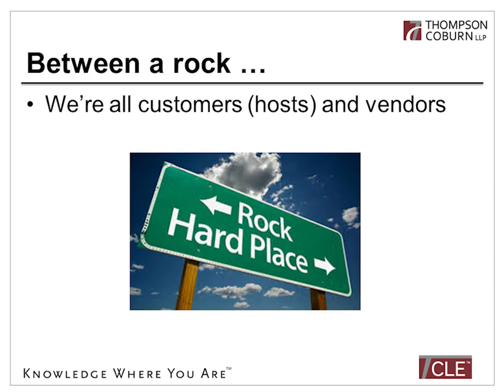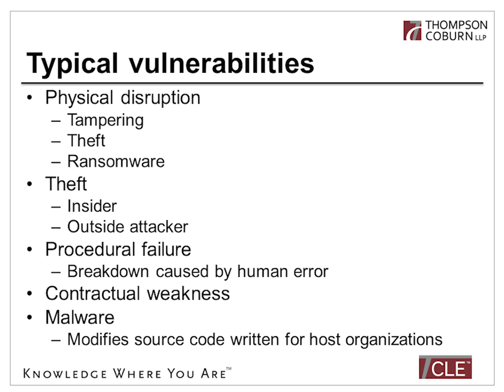Dealing with Vendors and Data Security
Businesses of all sizes have a multitude of vendor relationships.  These vendors provide a range of services from the use of special or expensive equipment to outsourcing IT or business process functions as well as hosting your data. A growing issue in contracting with vendors is knowing and managing the data security risks associated with the relationship. This webinar will look at basic considerations to keep in mind as you select vendors, and some common issues and contract provisions you may want to consider. Several recent cases will be discussed as they may provide valuable lessons learned.

This webinar will cover:

-Basic considerations in vendor selection to include: vulnerable service providers; vulnerable industries; offshore operations; and diligence tiers
-Some common issues and contract provisions to include: SAS 70; dealing with special information such as PII/PHI; business associate agreements;  training; physical safeguards; technical safeguards; indemnity and remediation for data breach; and insurance
-A review of several recent cases
-A discussion of working with security consultants

Presenters:
Matt Hafter